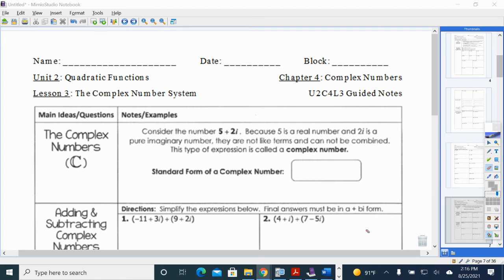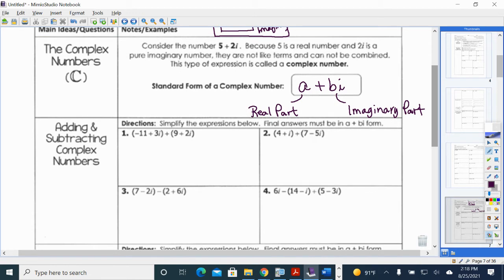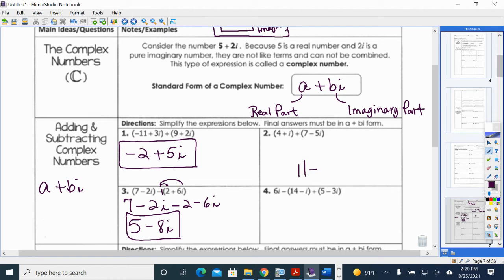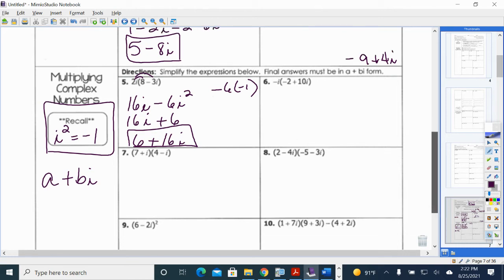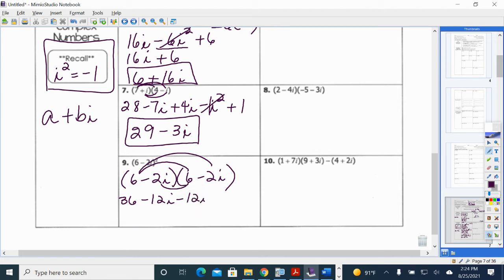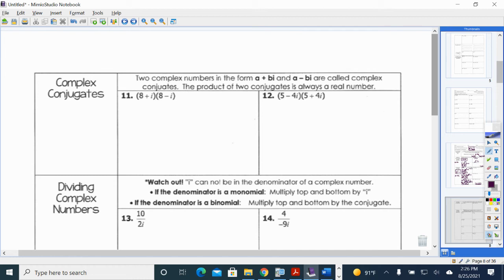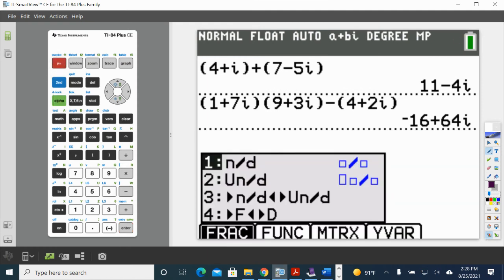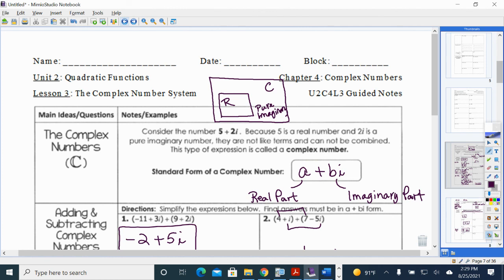U2C4L3: THE COMPLEX NUMBER SYSTEM